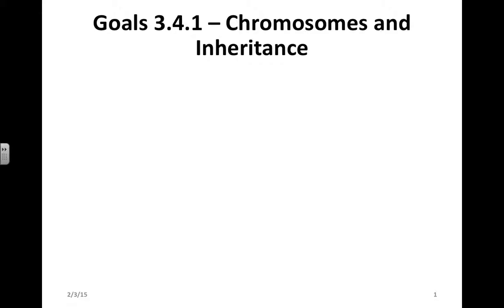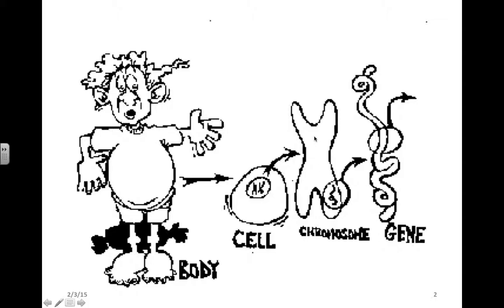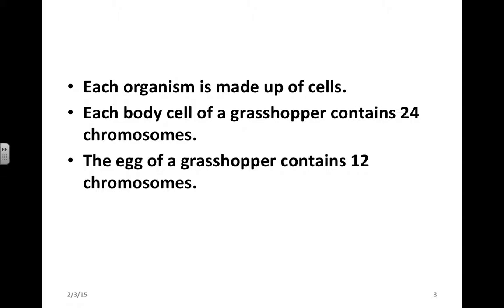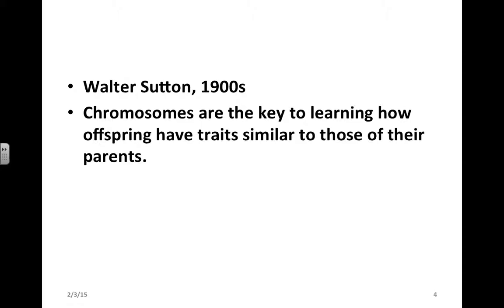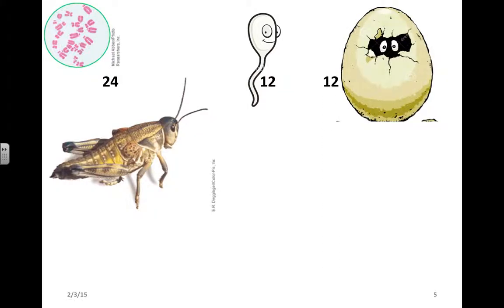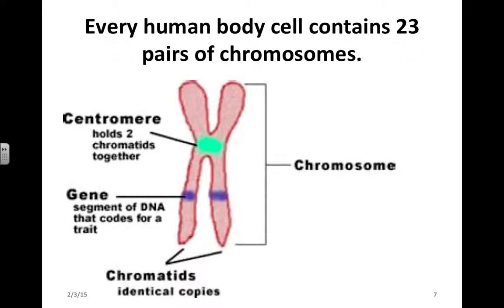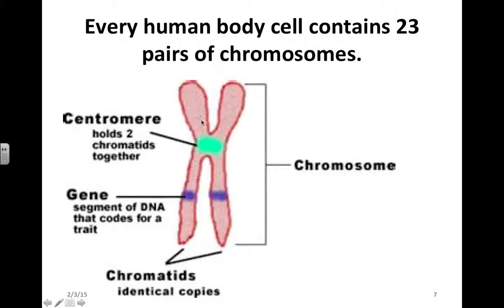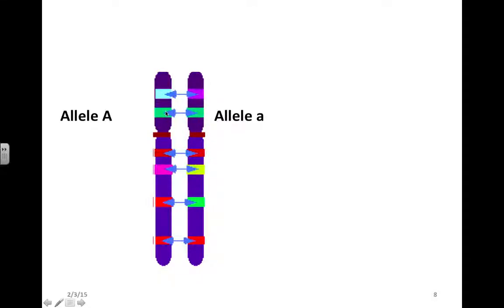3 4 1 Chromosomes & Inheritance